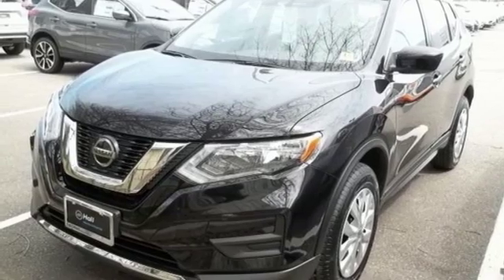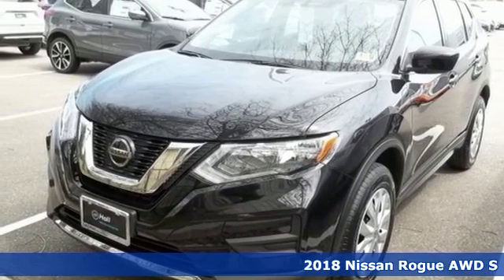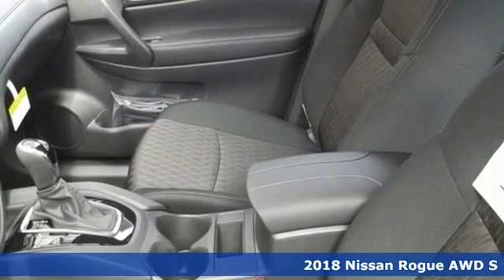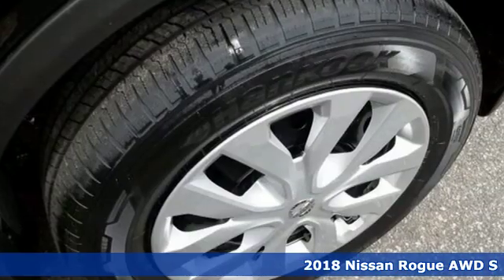New 2018 Nissan Rogue Chesapeake VA Norfolk, VA #1518248 - SOLD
Year: 2018
Make: Nissan
Model: Rogue
Trim: S
Engine: 2.5L 4-Cylinder
Transmission: CVT with Xtronic
Color: Black
Interior: Charcoal
Stock #: 1518248
VIN: 5N1AT2MV4JC785311

Address:
3417 Western Branch Blvd